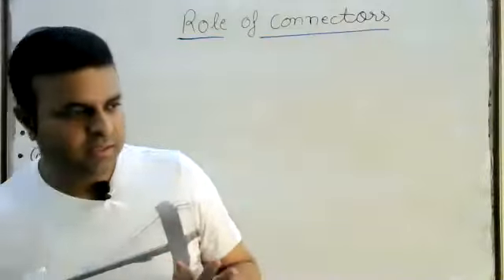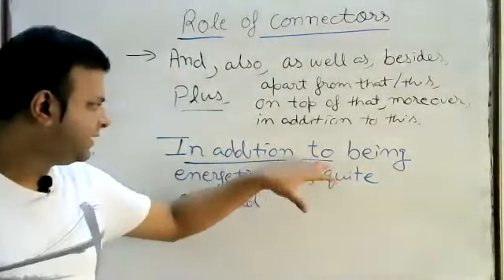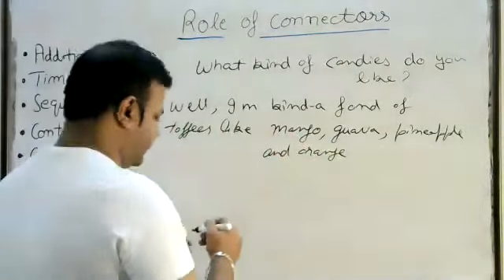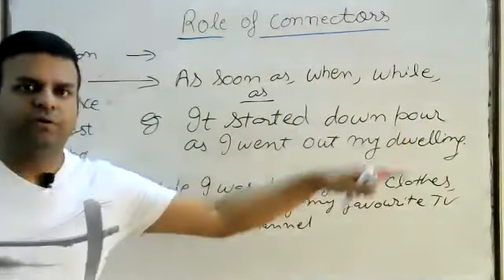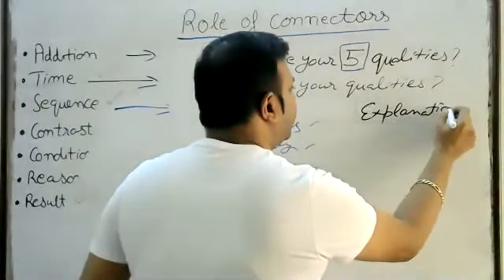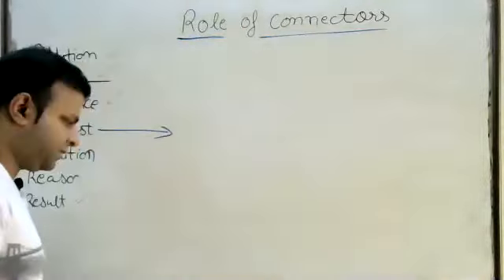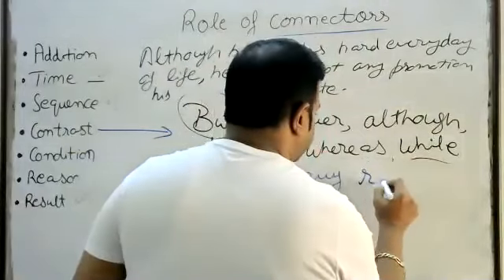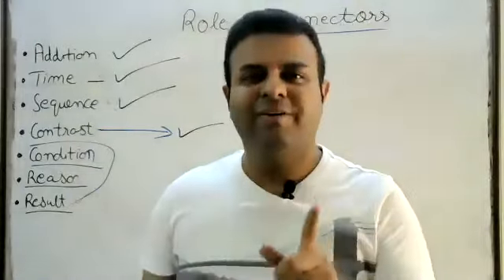Role of Connectors Part 1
This video is all about role of connectors in our speaking or writing. These are very essential to join your phrases together in order to maintain fluency.

Part 2 will be coming shortly.